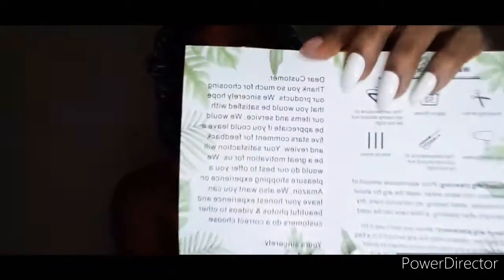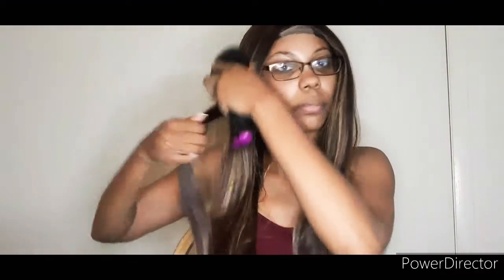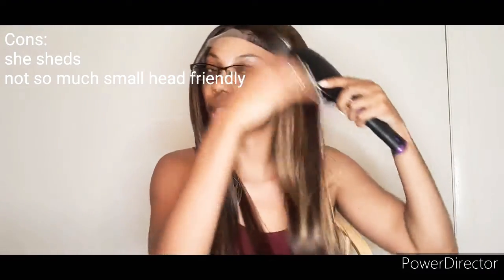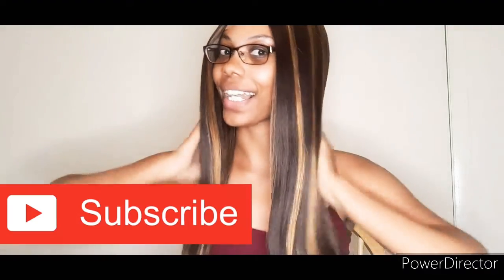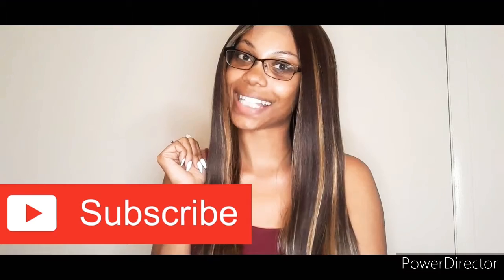AISI QUEEN WIG REVIEW (Amazon Wig)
Hello BHB here reviewing my first wig from Amazon. I was hit up by a Amazon seller on IG to review their wig. I pick this one which all information will be left below. Tell me your thoughts on this unit.

Amazon Link: AISI QUEENS Long Straight Highlights Wig 30 Inch Synthetic Wigs for Women Middle Part Ombre Blonde Highlights